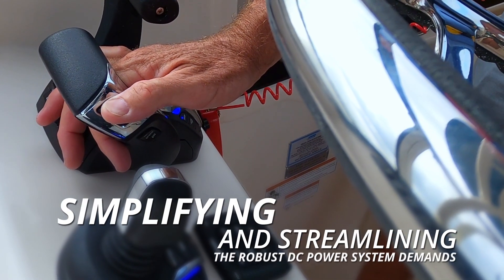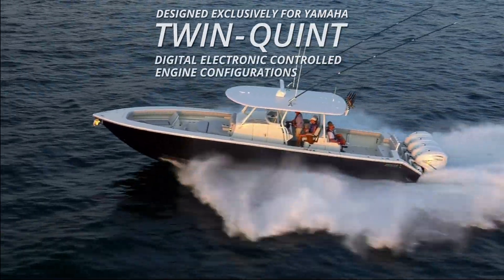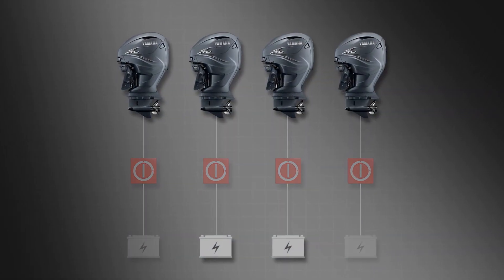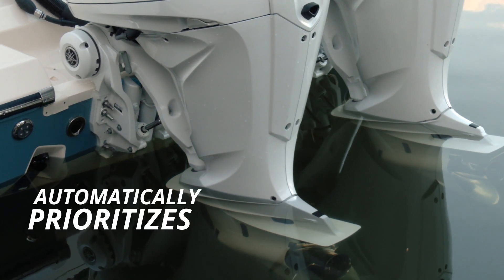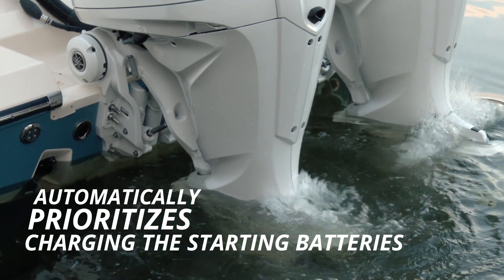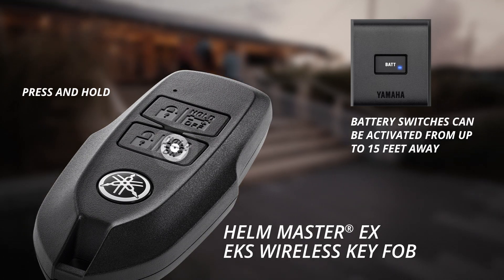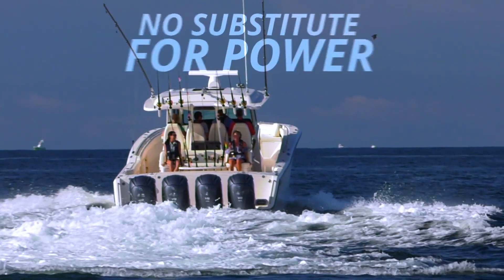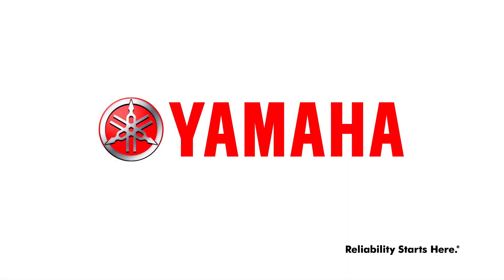2021 New Battery Management System Web Video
Our new battery management system allows boaters to easily turn on lights by pressing their key FOB, or a dash-mounted switch. This system also boosts reliability by prioritizing charging to keep the starting batteries at or near 100 percent, before charging house batteries.